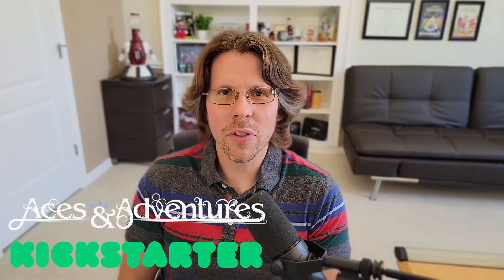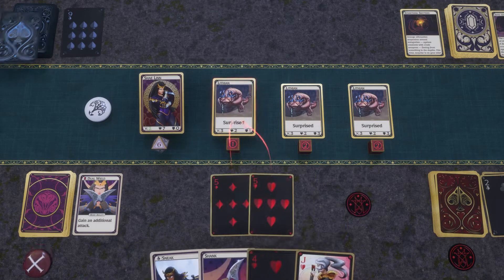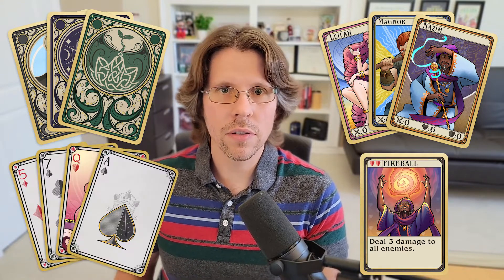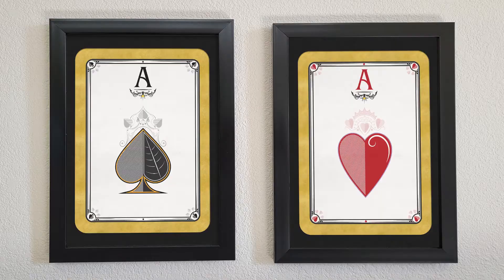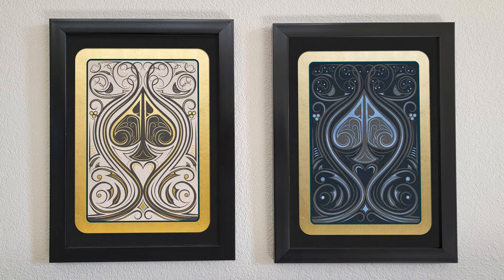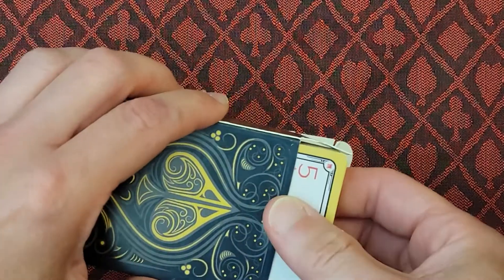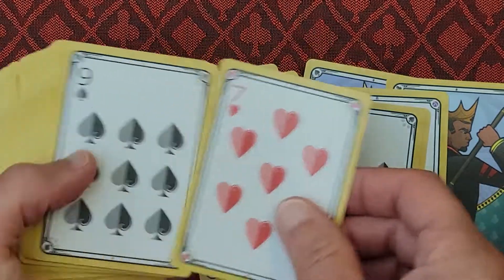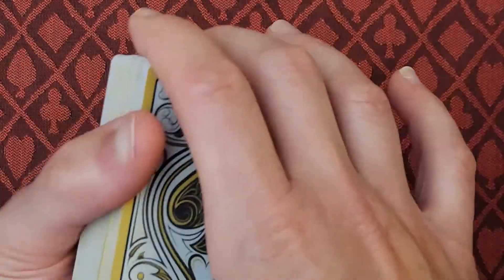Rewards - Aces and Adventures - Kickstarter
This video highlights some of the rewards in Aces and Adventures' Kickstarter.